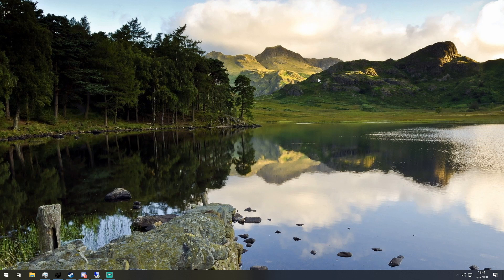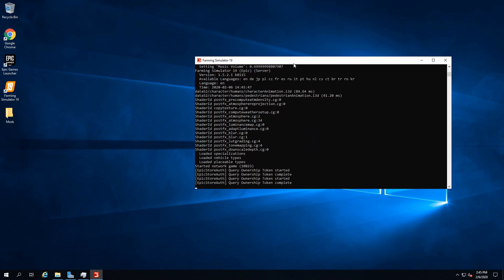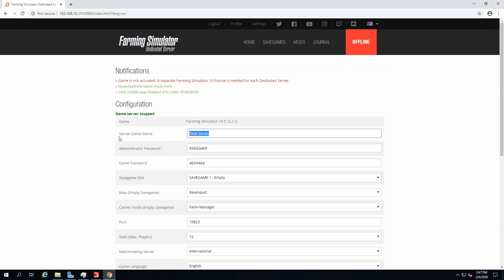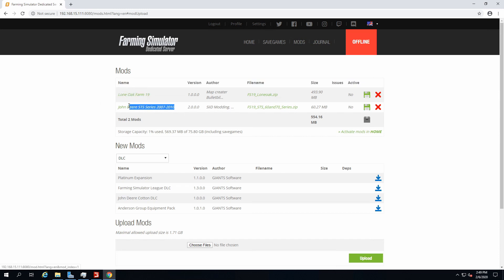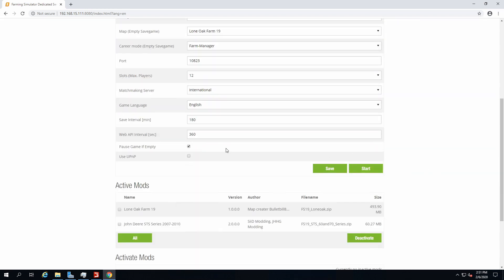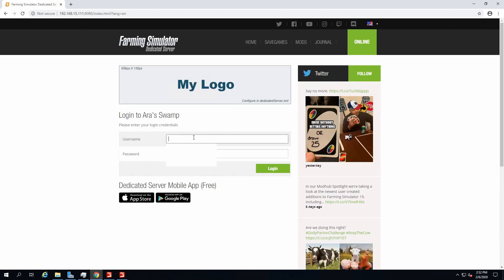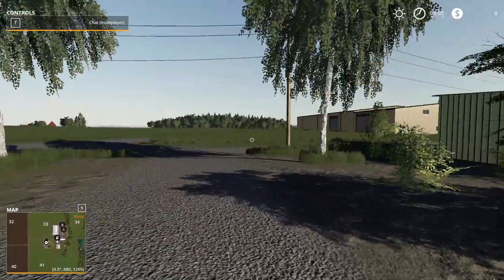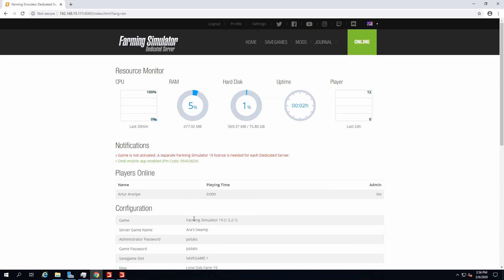How to host your own Farming Simulator 19 Dedicated Server (Epic Games version)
An easy step-by-step guide on how to host your own Farming Sim 19 dedicated server on Windows Server 19/16/12, Windows 10 or 8!
Becoming an online farmer has never been that easy!